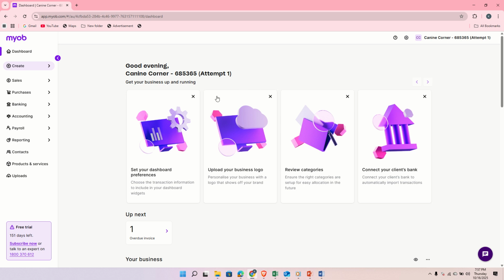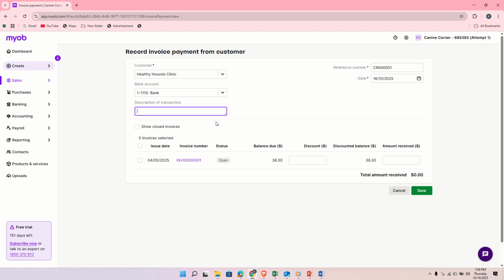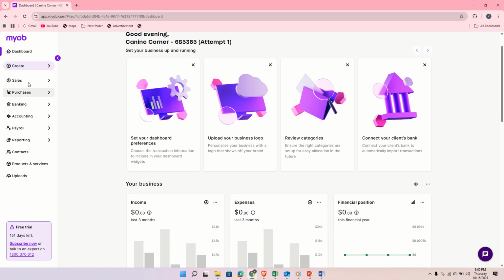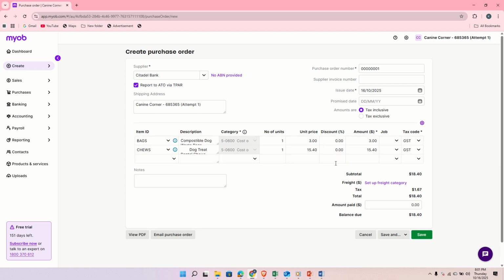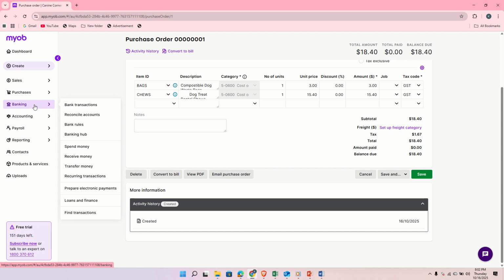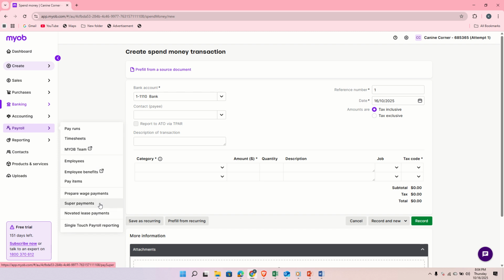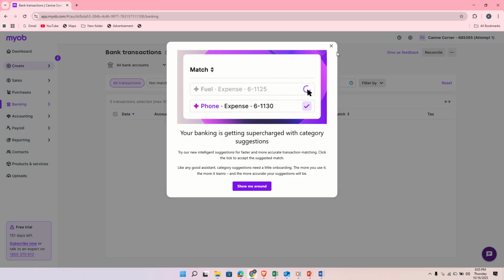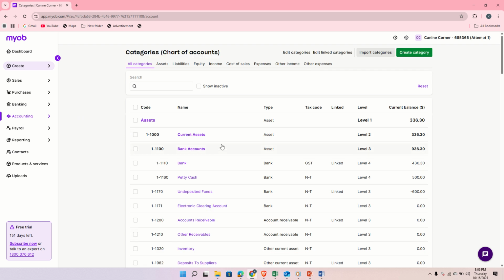USING MYOB TO RECORD TRANSACTIONS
How do use MYOB  to record business transactions